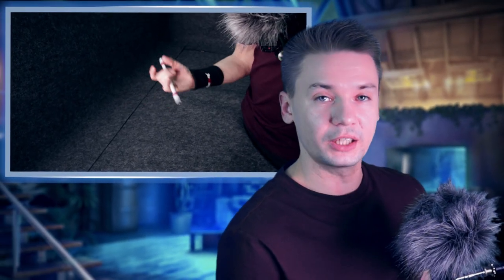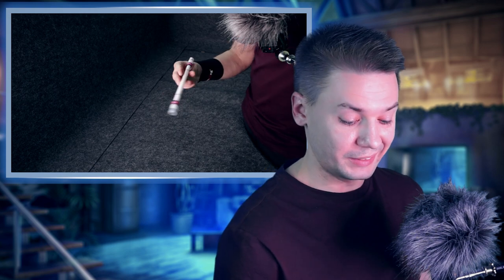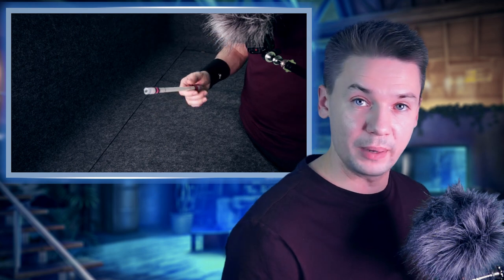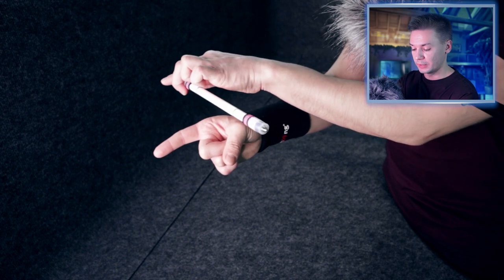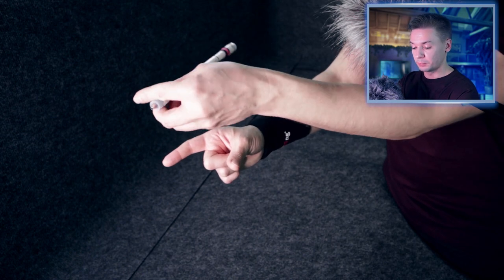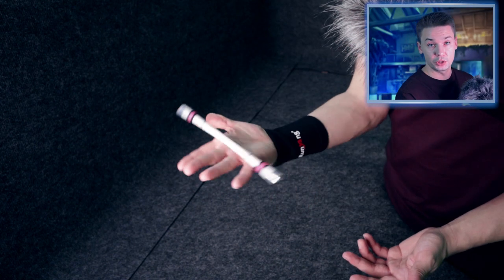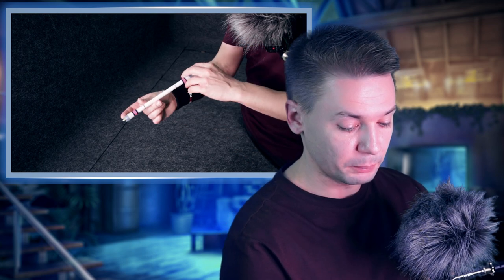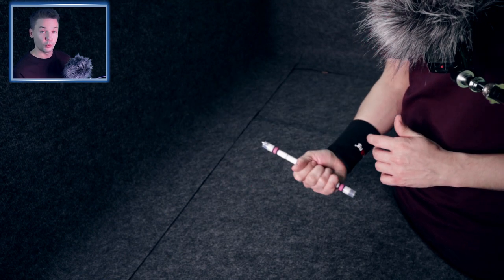Thumb Bounce / Complete Pen Spinning tutorial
Thumb Bounce expands top spin tricks family with another power Pen Spinning trick. In this tutorial I will show you how to do this trick with a pen, so you could include it in your combos.

If you can do Multiple Thumb Bounce - more than 3 bounces - upload your video and I will show it in one of my future videos.

To learn THumb Bounce you should already know how to do Thumb Spin - intermediate Pen Spinning trick.

Pen Tricks with simple pens: shorturl.at/oEKLV
1 star level tricks / Basic tricks pen spinning: shorturl.at/hjpGH
2 star level tricks BEGINNER pen spinning tutorials: shorturl.at/oFSZ8
3 star level tricks / INTERMEDIATE pen spinning tricks: shorturl.at/bjvNQ
4 star level tricks / ADVANCED pen spinning tricks: shorturl.at/pKL89
5 star level tricks / PRO pen spinning tricks: shorturl.at/ozANP